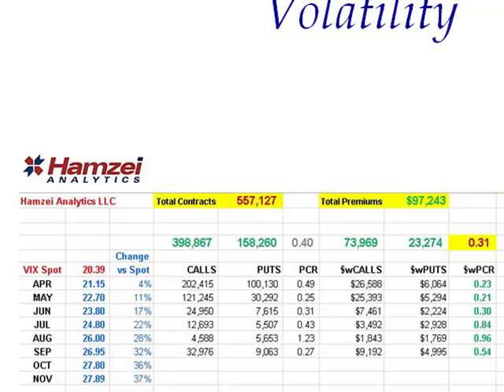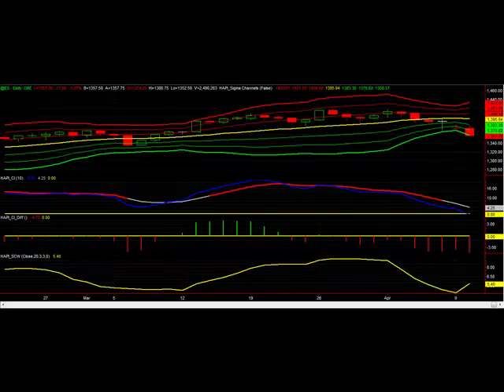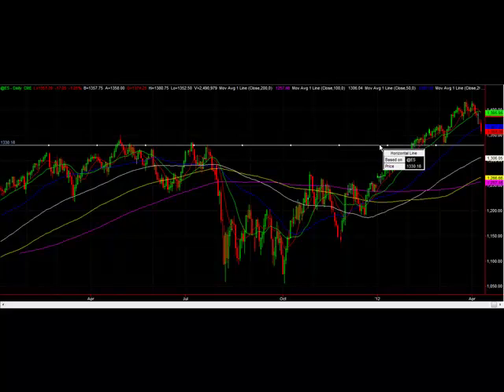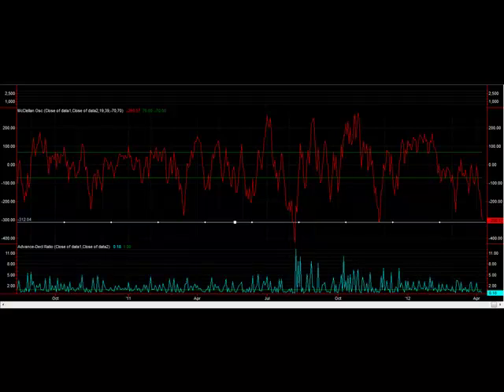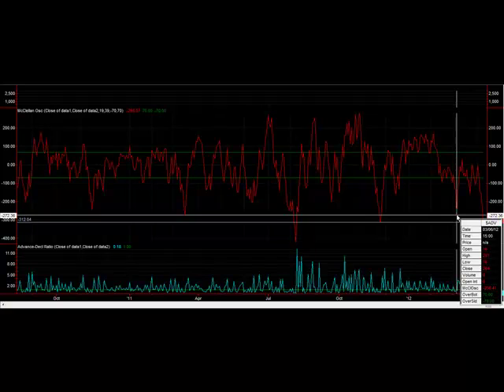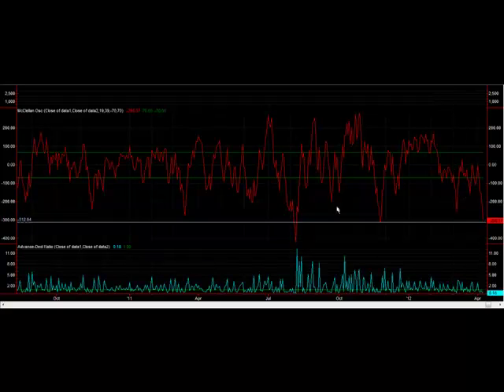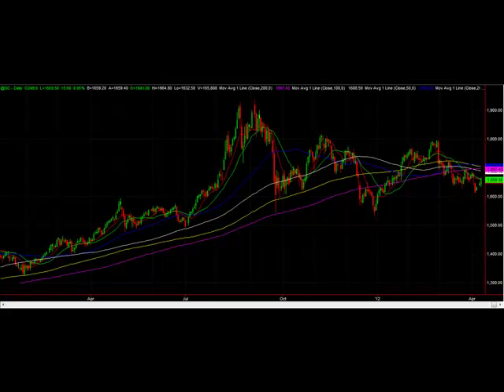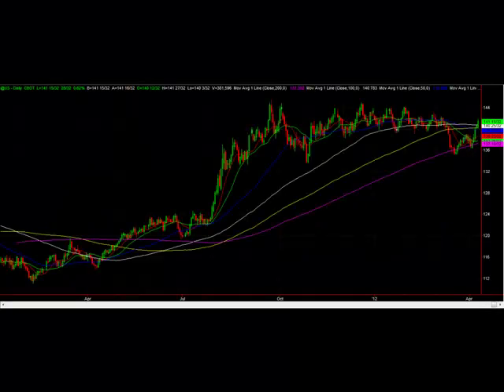Today's Stock Market Commentary April 10 2012.mp4